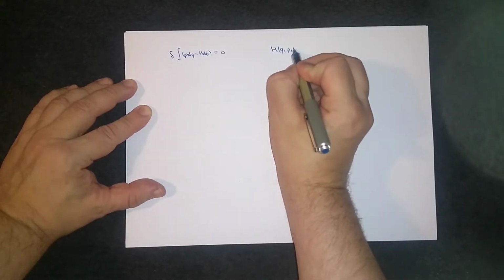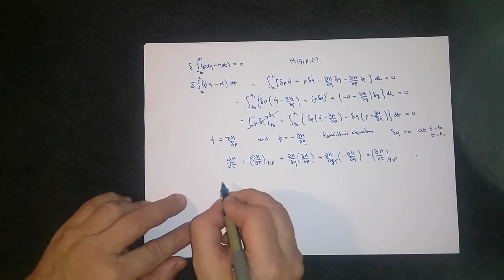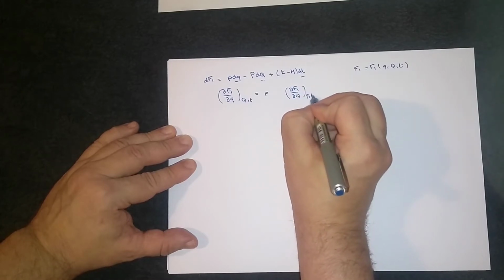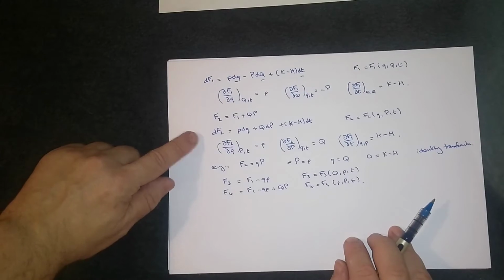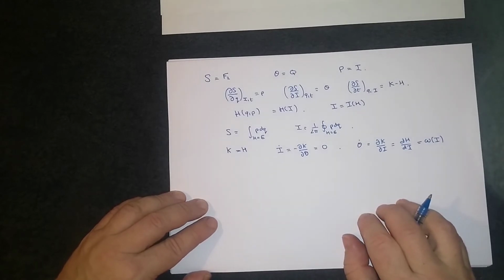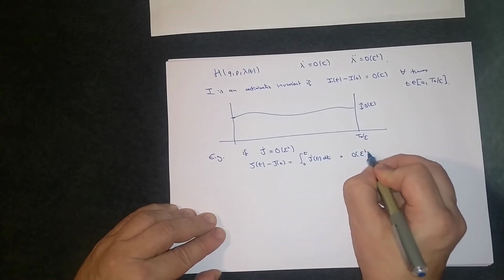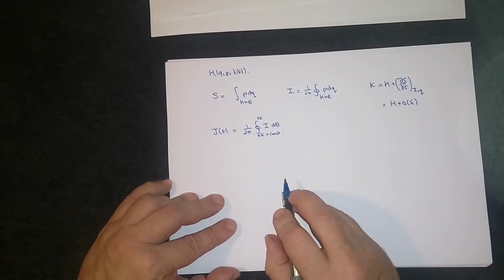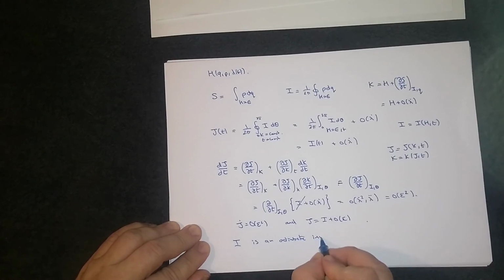The Wells-Siklos proof of the adiabatic invariance of the action variable in classical dynamics.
A proof I came up with some years ago proving the adiabatic invariance of the action variable. The proof was published in Eur. J. Phys, 28, 105-112, 2007.